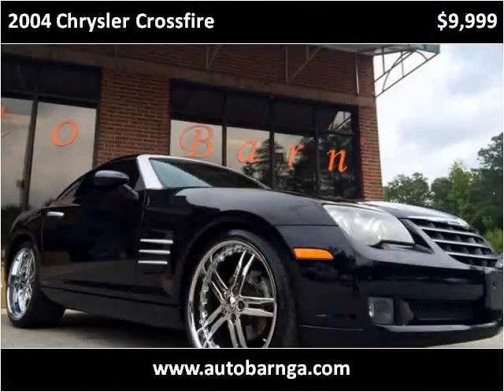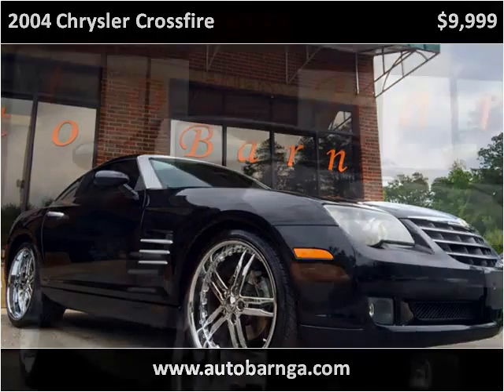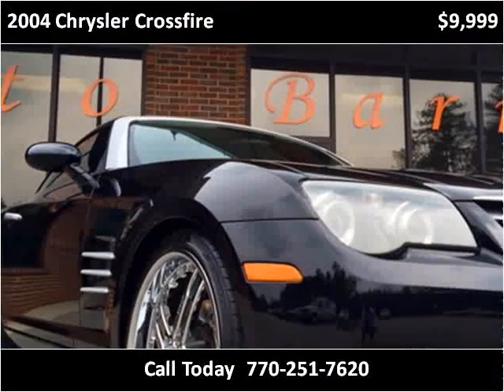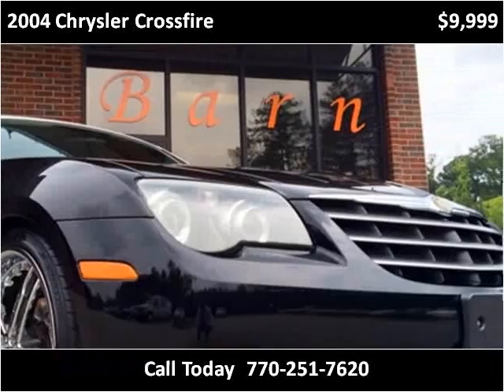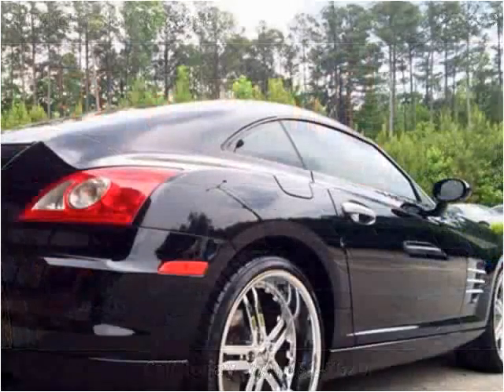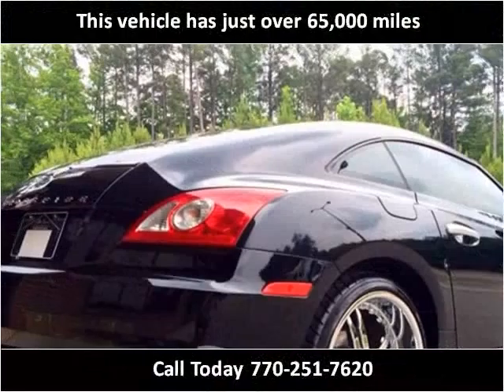2004 Chrysler Crossfire Used Cars Atlanta GA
This 2004 Chrysler Crossfire is available from Auto Barn LLC.